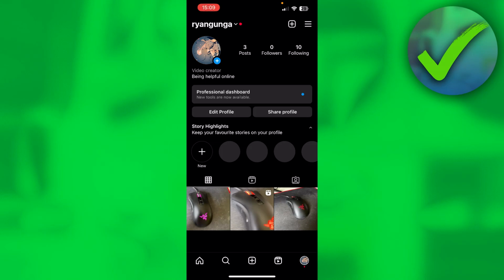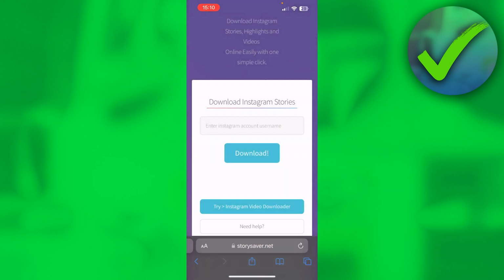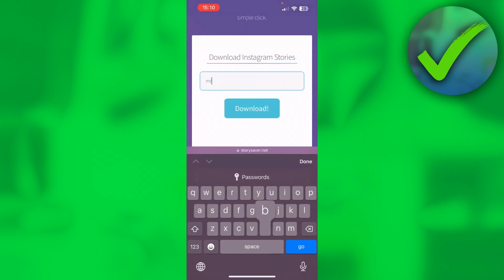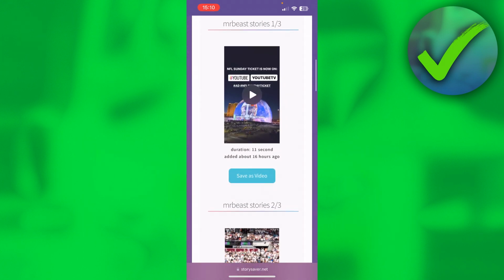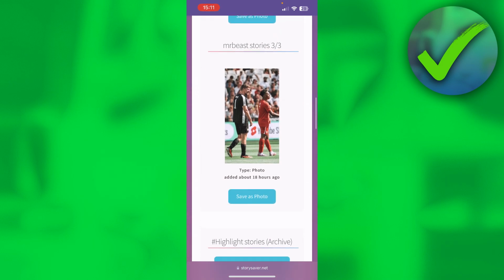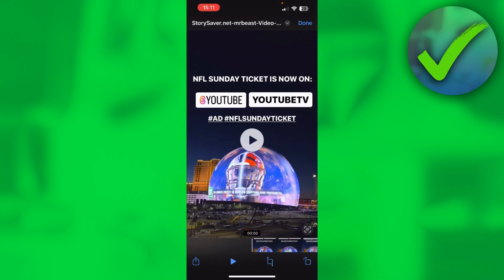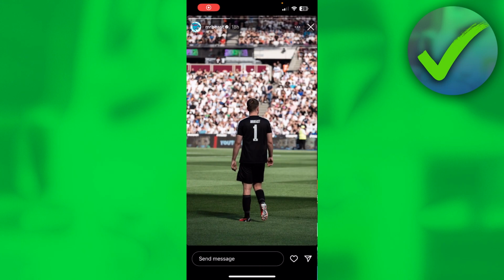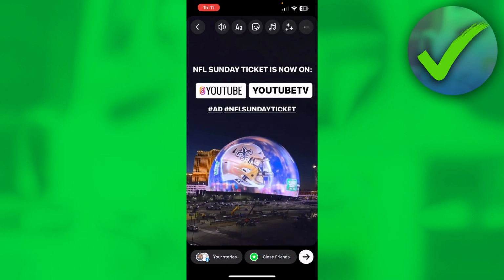How to Repost a Story on Instagram Without Being Mentioned (2025)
In this video I show you how to Repost a Story on Instagram Without Being Mentioned 2025

Do you want to know how to repost someone's story on instagram without being tagged in 2025 Then I'll show you how to repost story on instagram if not tagged easy.

This is a step by step Instagram tutorial on how to repost someone's story on instagram and how to repost a story on instagram that you are not tagged in